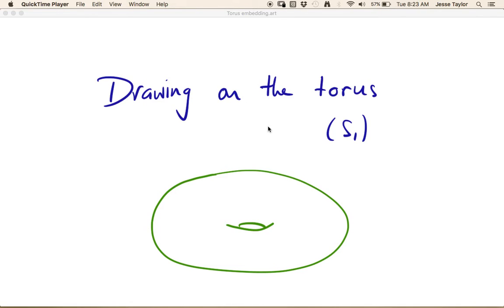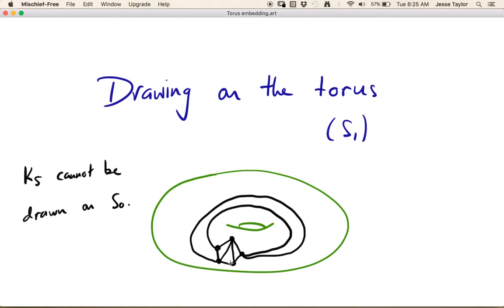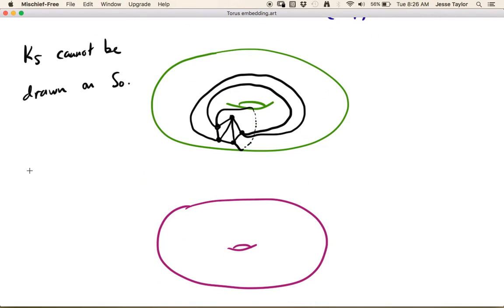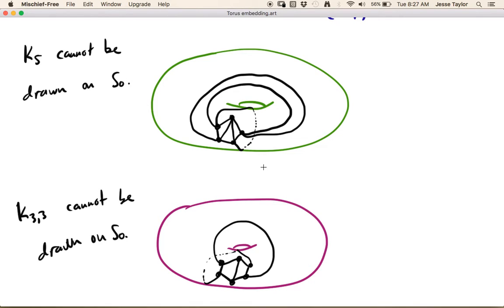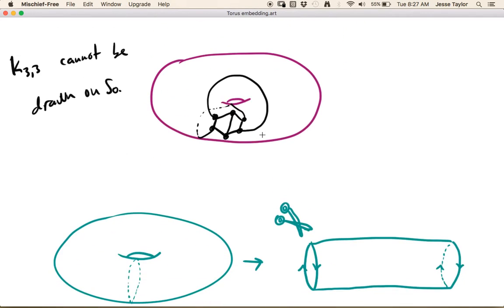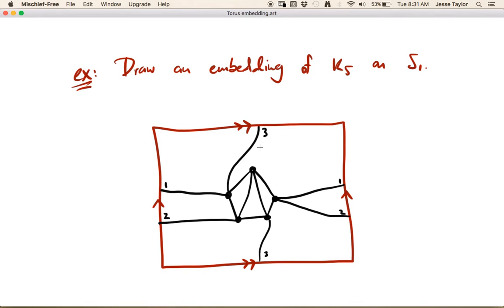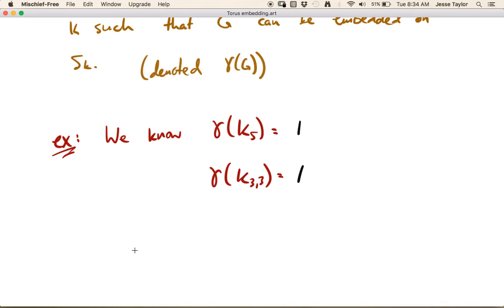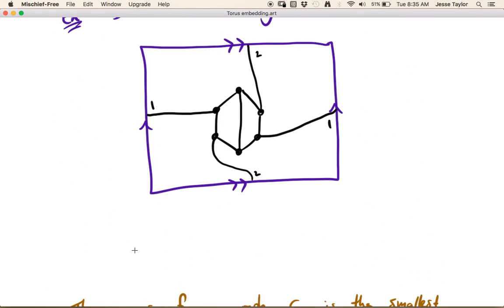Graphs on the Torus - 28